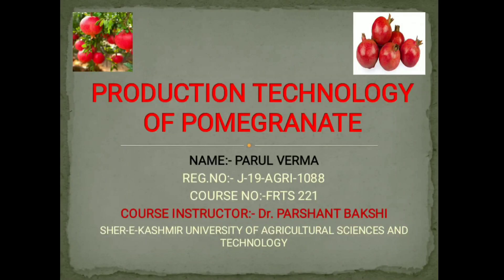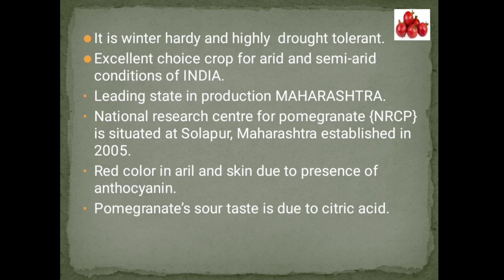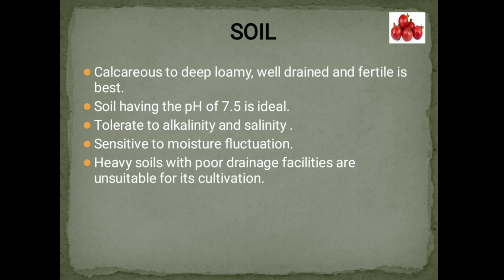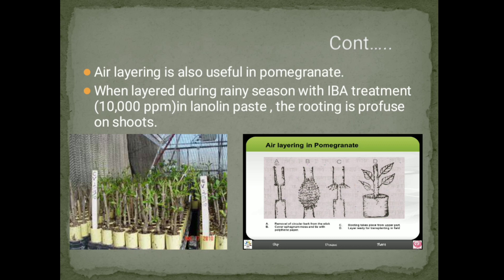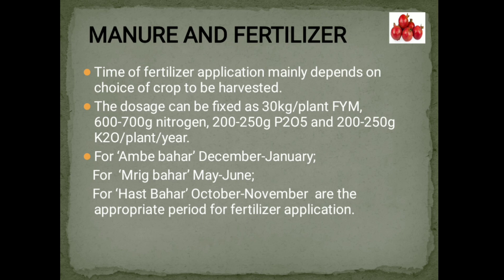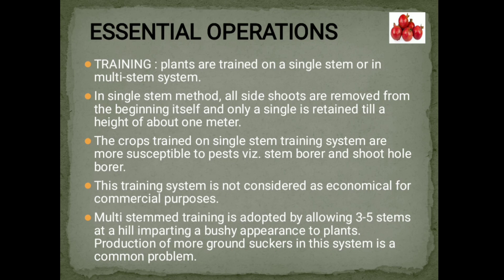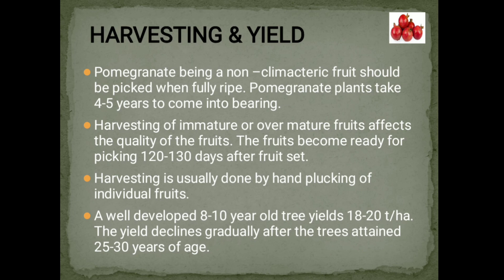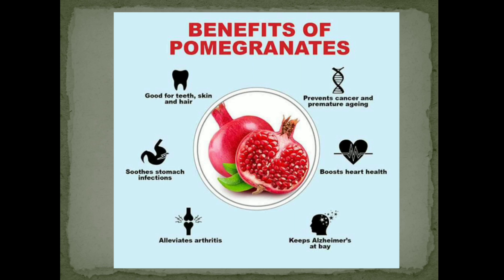Production Technology of Pomegranate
Ms Parul Verma student of B.Sc (Hons) Agri 2nd year presented Production technology of Pomegranate which is the part of his FRTS 221 course. Being a UG student she made very nice presentation and I appreciate her for sincere and dedicated efforts. I request you all to kindly drop comments and encourage the students by showering your blessings on her. This is my second year of Online classes and I feel satisfied with the involvement of students.